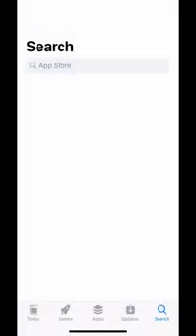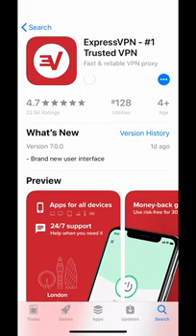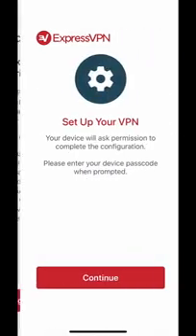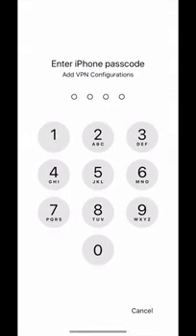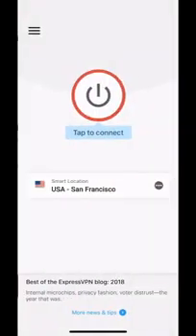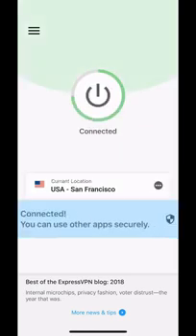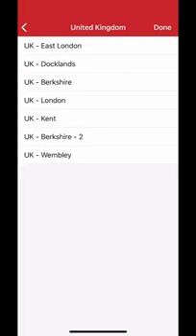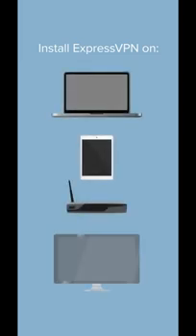ExpressVPN 在iPhone和iPad上下载及使用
ExpressVPN 是VPN时光网推荐的国外VPN第一名，观看视频以了解ExpressVPN在iPhone和iPad上如何下载和使用。